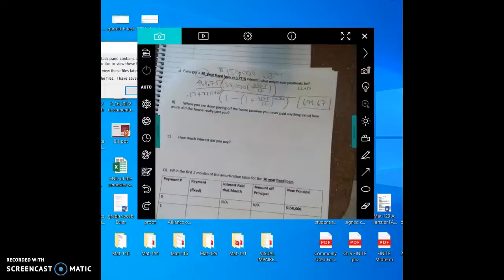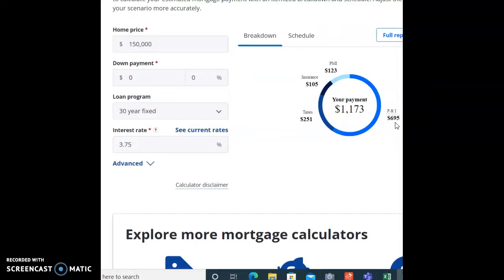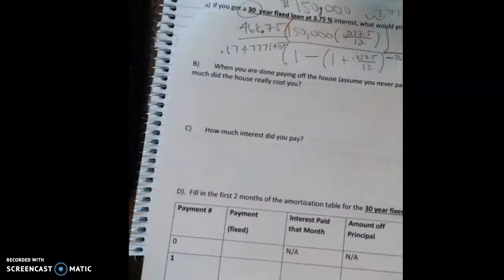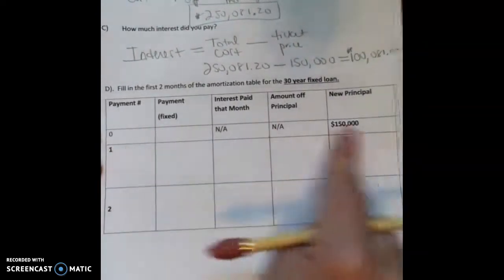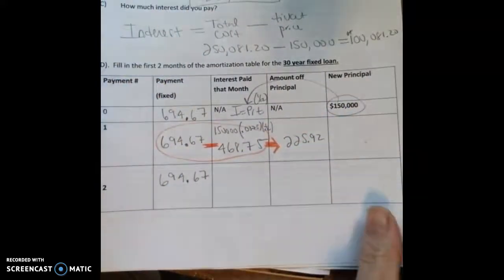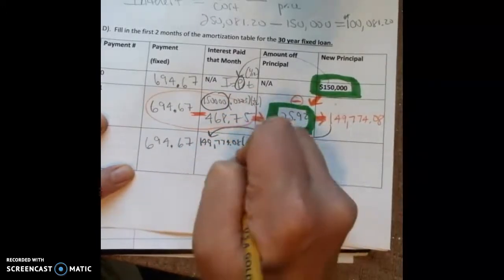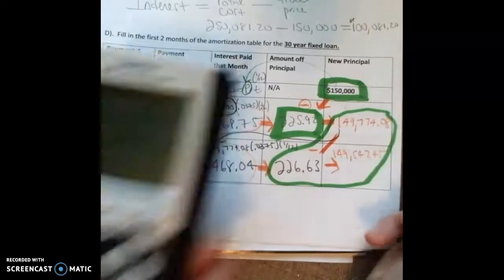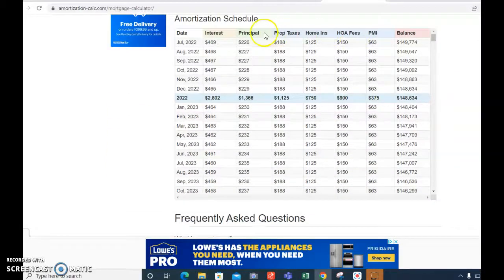Finance Review Part 3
Review over finance formulas: house and amortization